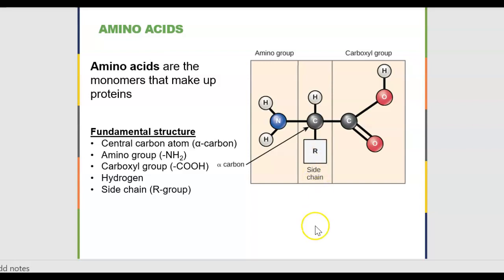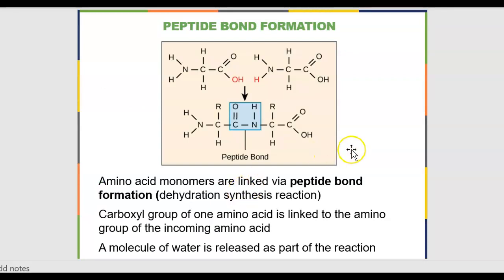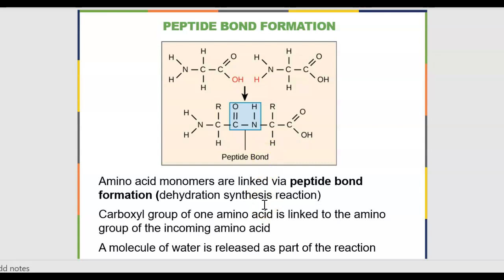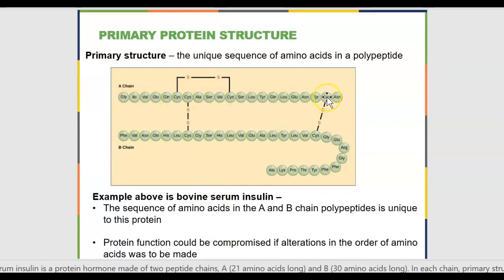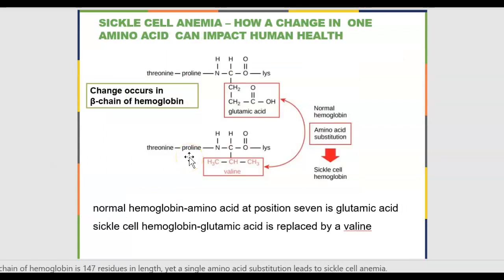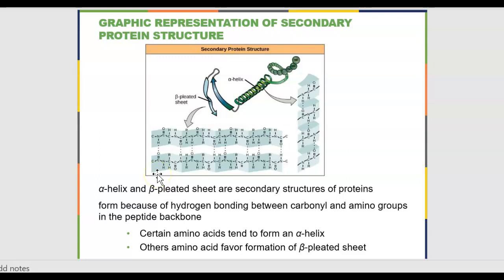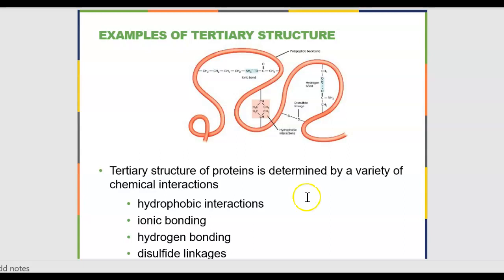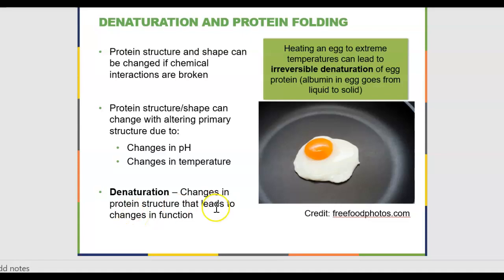Ch 3.4 Proteins (part 2)